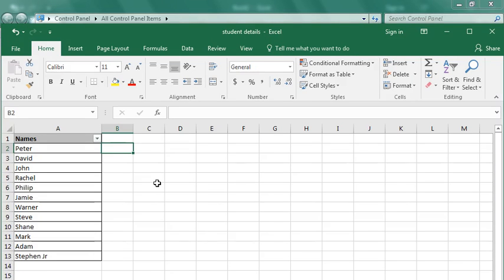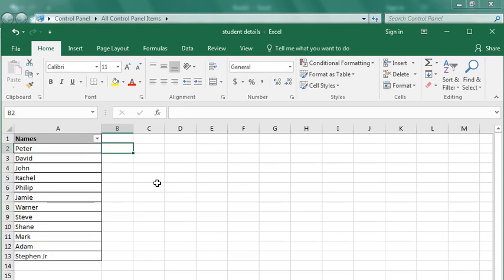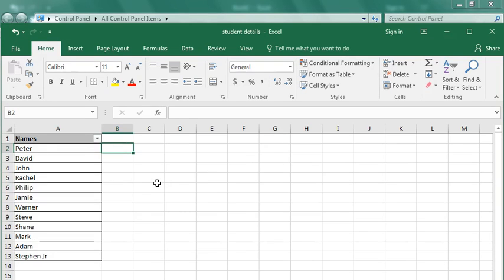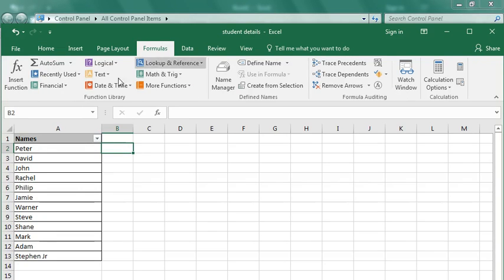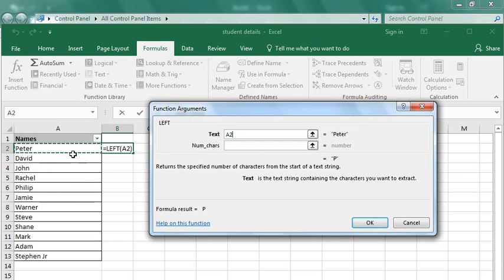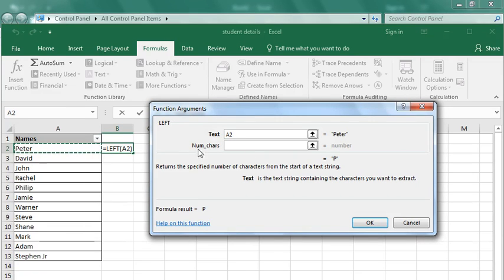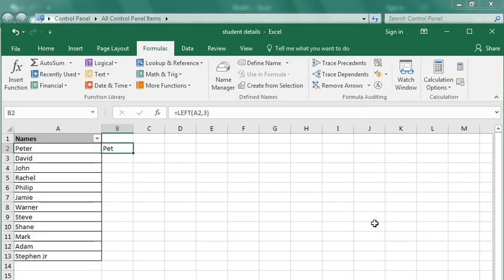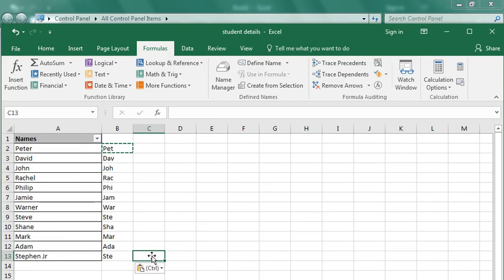Extract first few characters from a text string in Excel using Left Function